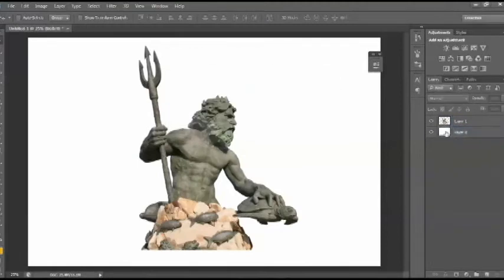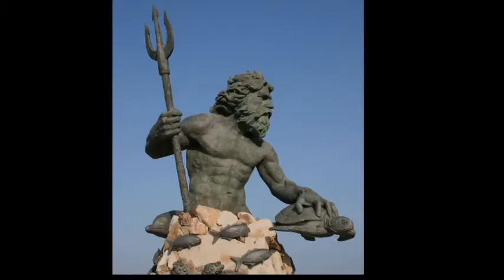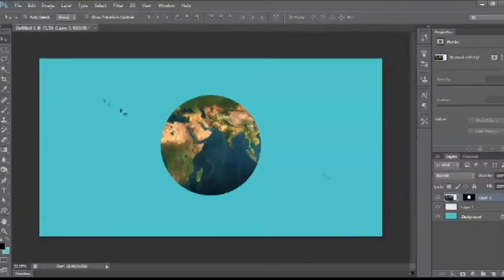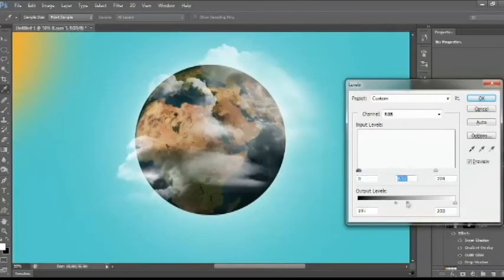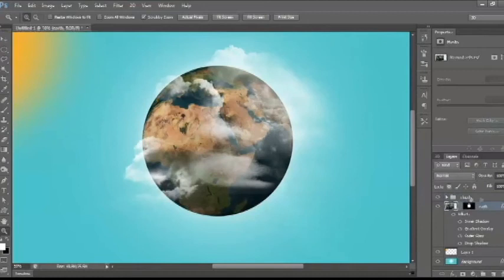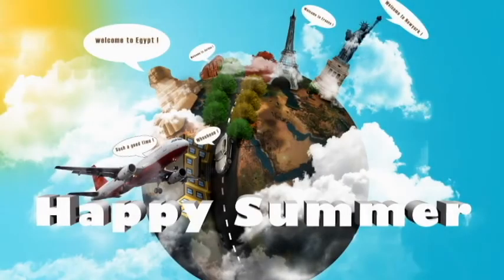Photoshop killer designer - volume 1 (photo manipulation) - learn Photoshop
What you'll learnBy the end of this course, you will be able to make professional designsMastering combing images perfectly mastering shading, lightning, and how to bring your design to life
Do you get frustrated every time you try to create a photoshop design ?

Do you want to work in a magazine and you want some techniques in order to materialize your ideas ?

well, this course is for you! even if you are a beginner!

because in this course you're gonna learn every thing has to do with photo manipulation and also photo retouching !

And after completing this course and starting some discussions you're gonna be able to deal with your own projects easily.